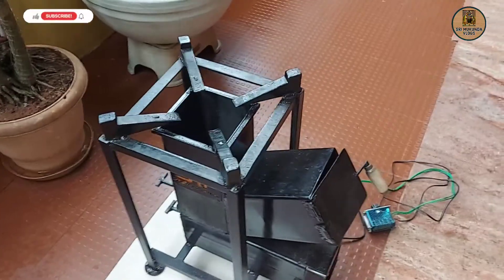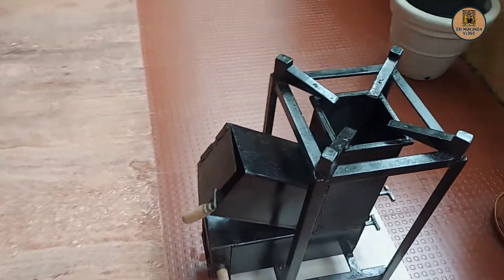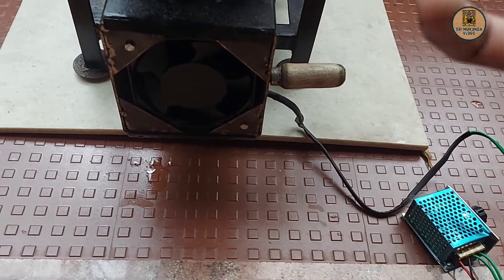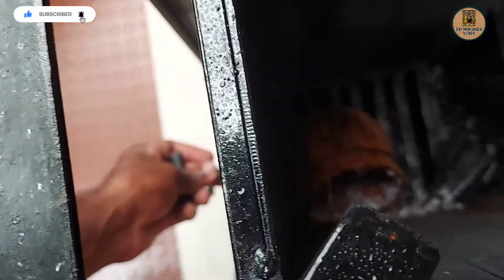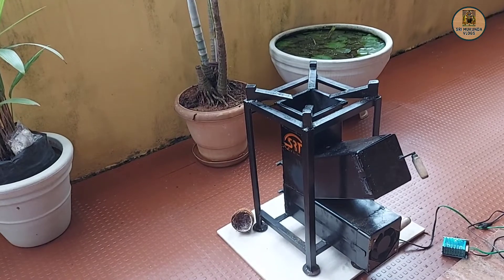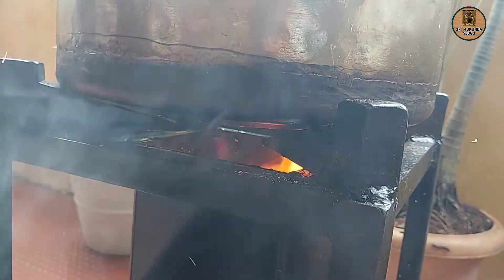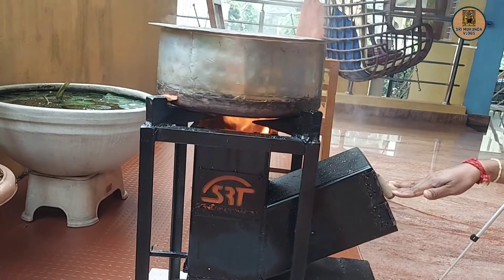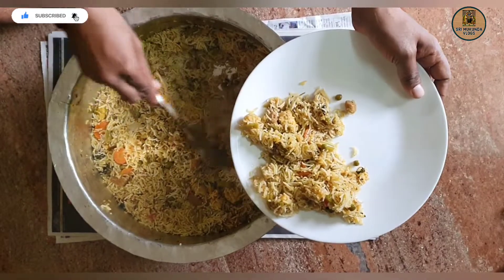First time Cooking in Rocket Stove || Cooking Biryani in Wood Stove || Smokeless Wood Stove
Rocket Stove